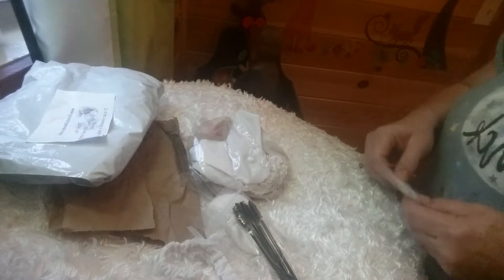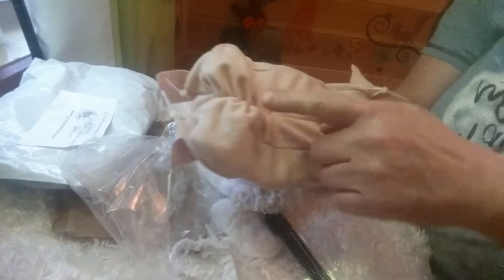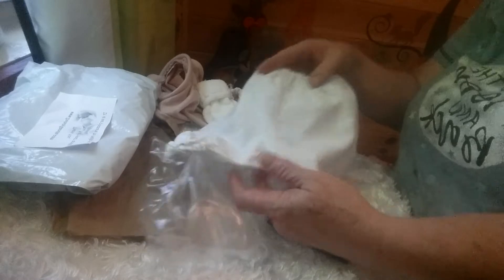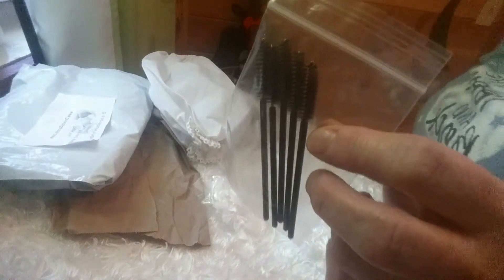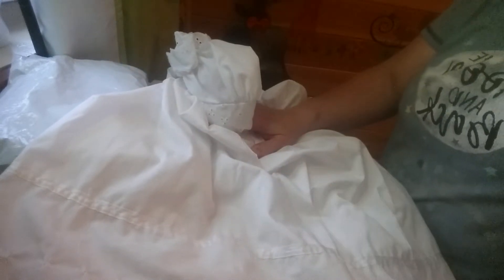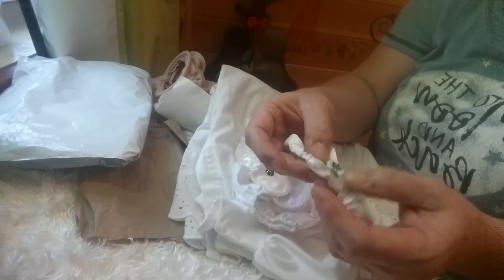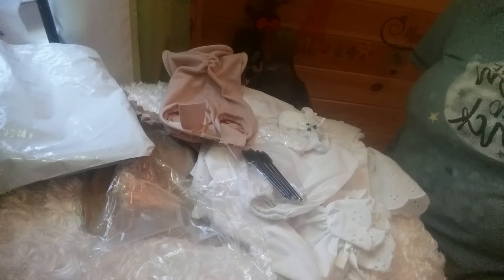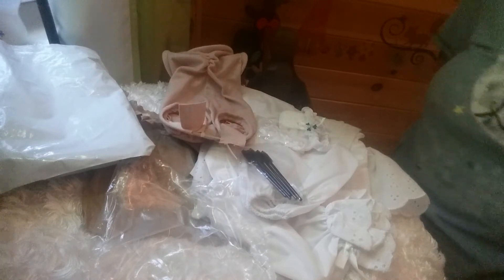SMALL HAUL FOR THE NEW BABY, REALISTIC/LIKELIKE REBORN DOLL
hello everyone, in this video i will be showing you the small hauli got for the new baby i am working on. she will be one of my main babies in my nursery. her name is maddison but i will call her maddie. this is her sculpt name to and i decided to keep it that because it just suited her so much. i also have a few reborn dolls up for adoption so if your interested ill leave the links below so you can contact me. i also have a layaway plan for any of my babies i make and sell. please subscribe to my channel and ring the notification bell so you can see all the babies i will be making. as always thanks for watching. doll nursery